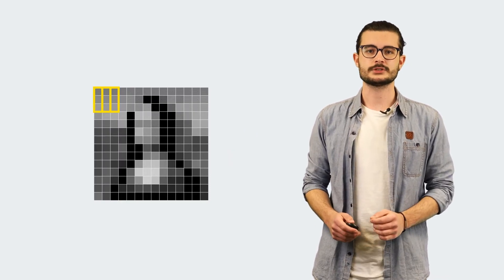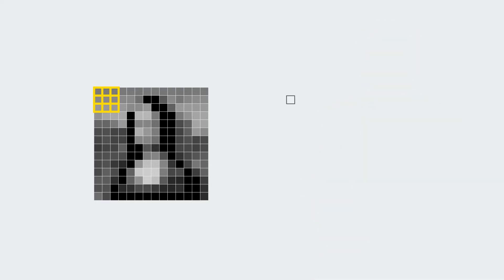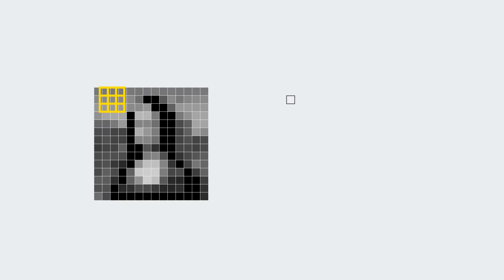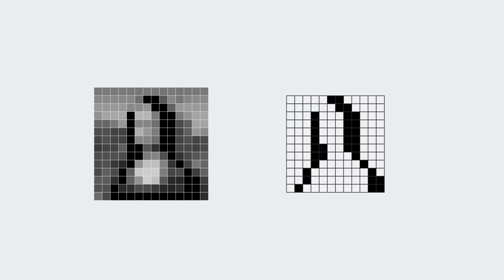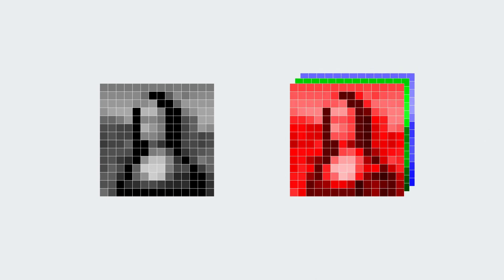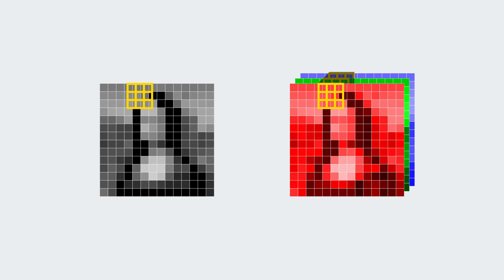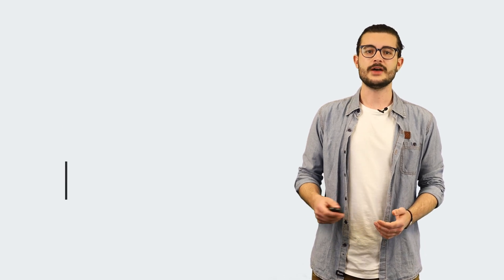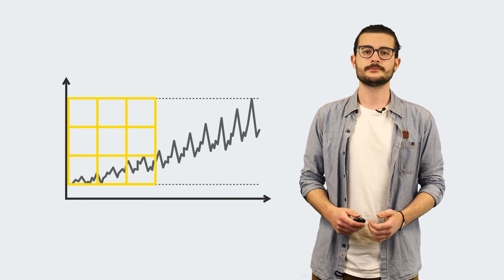Data Science Pronto! - What are Convolutional Neural Networks?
What are Convolutional Neural Networks? A short answer by Emilio Silvestri.